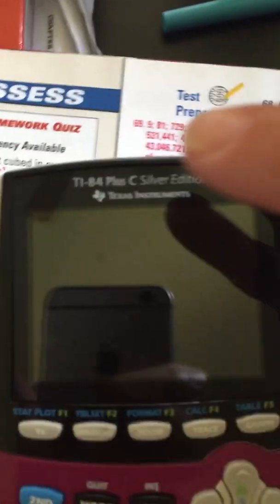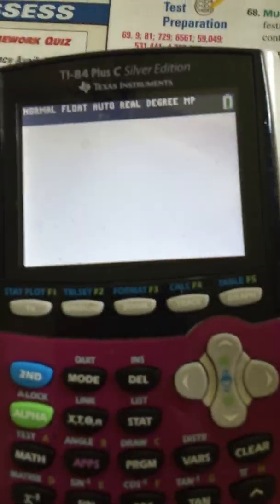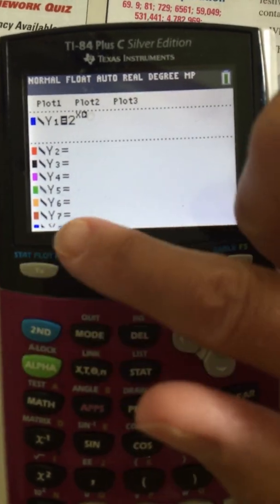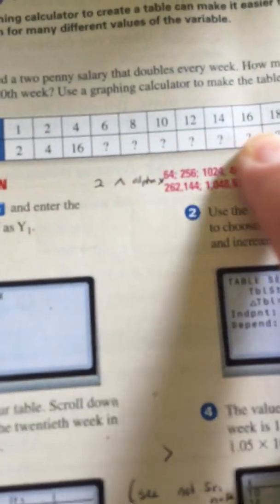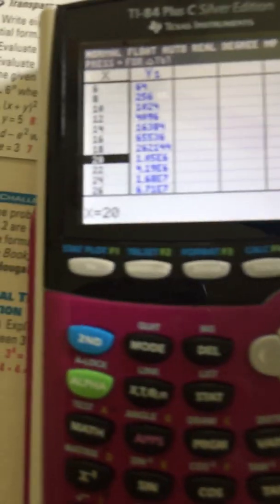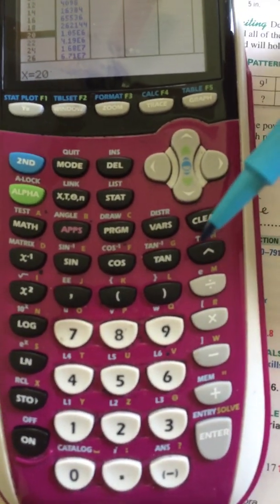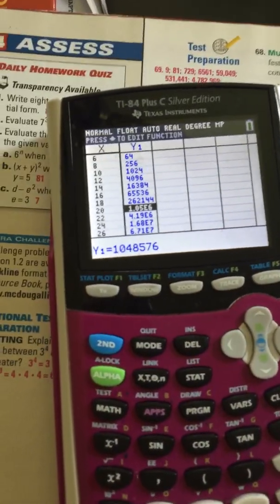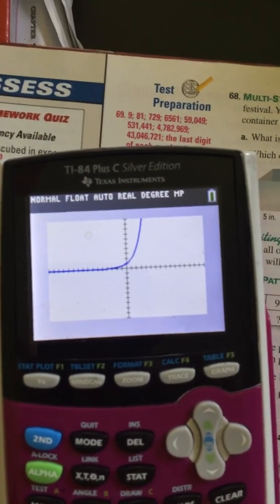How to Make a Table with a TI 84 Graphing Calculator (Algebra 1 calculator lab ch 1 p. 15)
Make a Table with a TI 84 calculator (p. 15) McDougal Littell Algebra 1. Do p. 15 n. 1-5 odds. Check your answers in the back of the book.